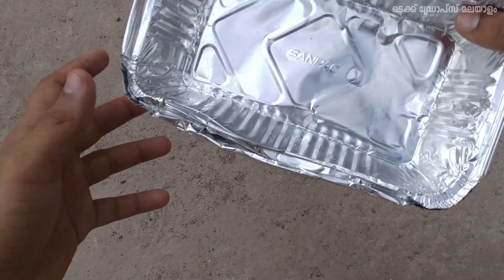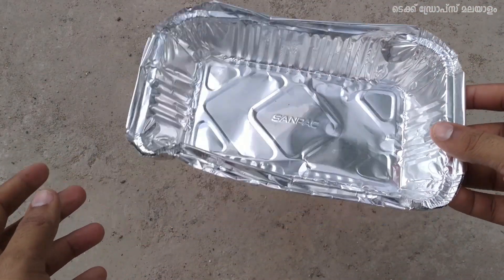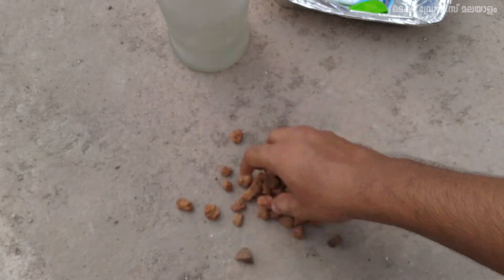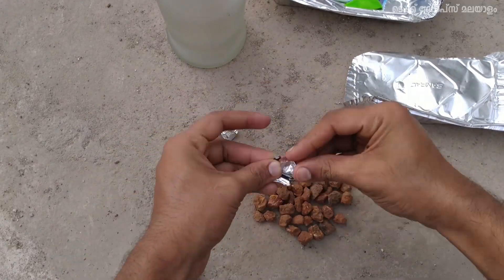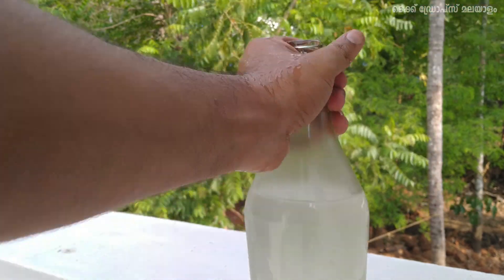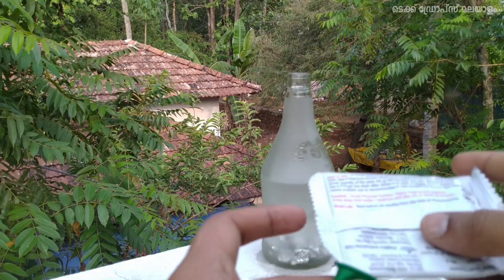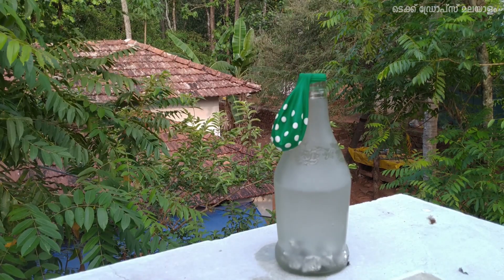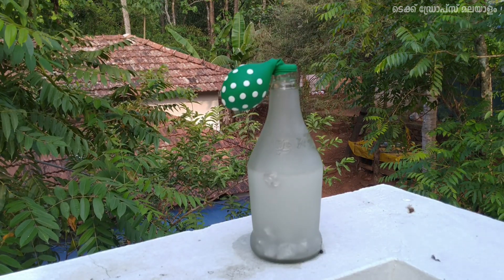Hydrogen balloon making using aluminium food container Easy way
കൂടുതല്‍ ടെക്ക് ,ലൈഫ് ഹാക്ക്,ടുടോറിയല്‍,ഗാട്ജറ്റ് റിവ്യു,മുതലായ എല്ലാ വീടിയോകള്‍ക്കു ഈ ചാനല്‍ സബ്സ്ക്രൈബ് ചെയ്യു